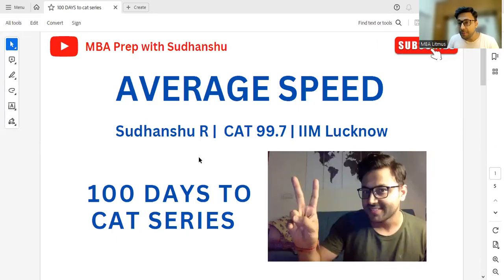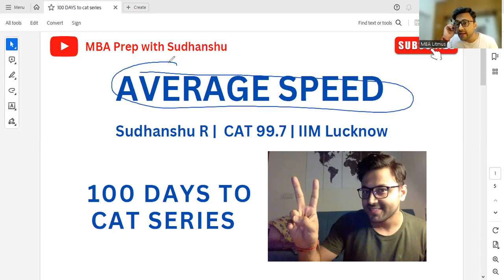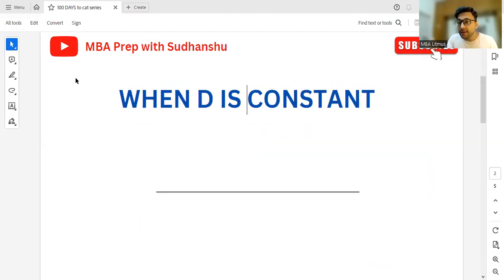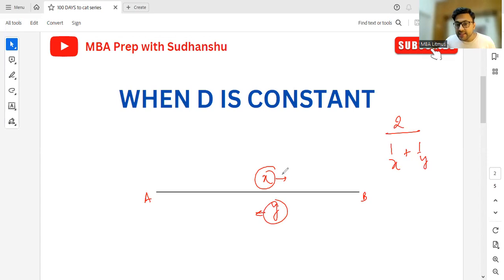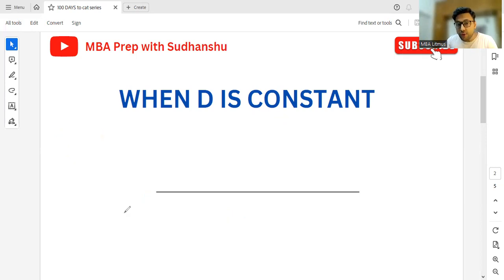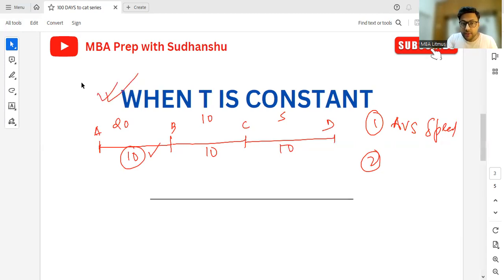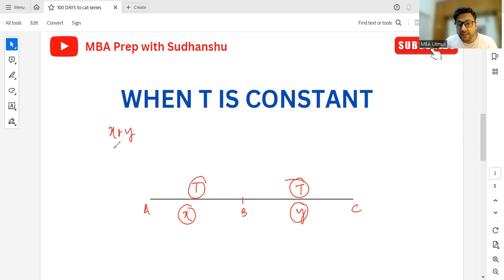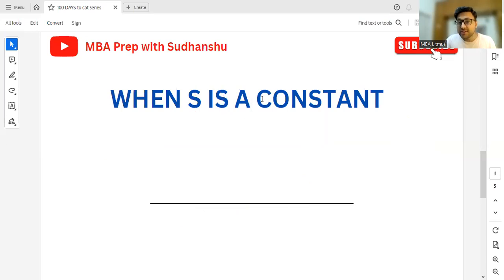CAT | Part 5 | Average Speed - AM & HM Application | Time Speed & Distance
Dive into the powerful application of Arithmetic Mean (AM) and Harmonic Mean (HM) to solve Average Speed problems! This video demystifies how these mathematical concepts can be used to tackle common and tricky speed-related questions, especially relevant for competitive exams like the CAT.

In this video, we'll cover:

    *Understanding the relationship between AM and HM in average speed calculations.
    *How to identify when to use AM vs. HM for accurate solutions.
    *Step-by-step examples of applying AM and HM to various speed problems.
    *Shortcuts and strategies to solve these questions efficiently.
    *Common pitfalls and how to avoid them.
    *Exam-oriented questions and practical applications.

This video is essential for anyone preparing for the Quantitative Aptitude section of the CAT and other MBA entrance exams. Mastering the AM and HM application will significantly boost your speed and accuracy in solving average speed problems.

Let's master Average Speed using AM and HM!